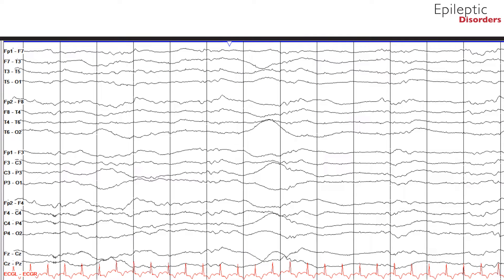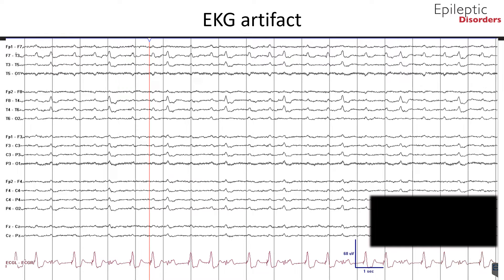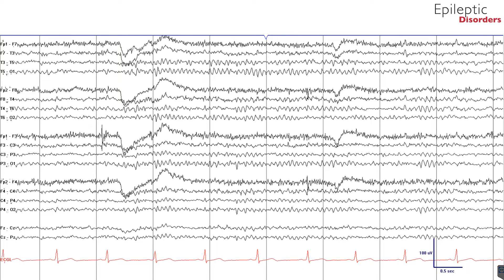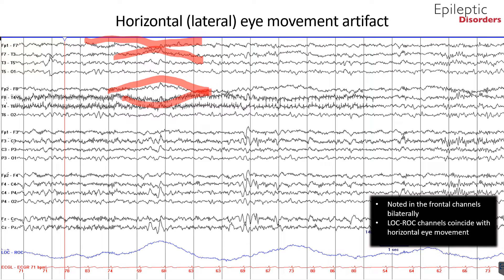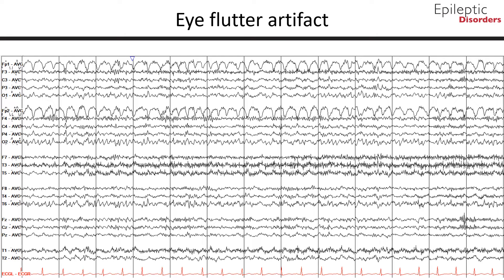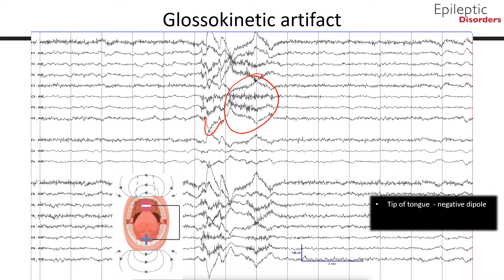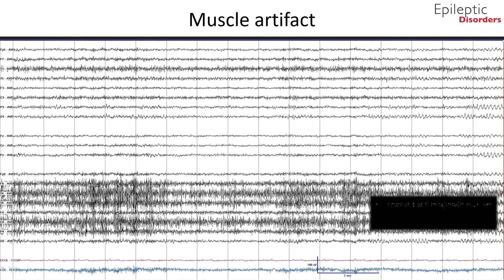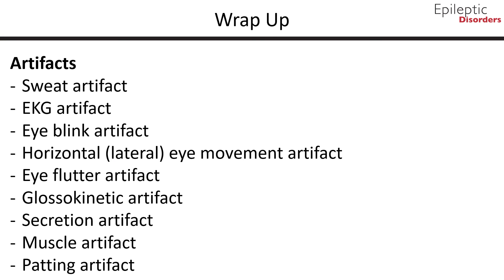Roadmap to EEGs: EEG Artifacts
In this module you will learn about common artifacts on scalp EEG

Content:
- Sweat artifact
- EKG artifact
- Eye blink artifact
- Horizontal (lateral) eye movement artifact
- Eye flutter artifact
- Glossokinetic artifact
- Secretion artifact
- Muscle artifact
- Patting artifact

Learning objectives covered:
- Recognize and distinguish artifacts and normal variants from abnormal EEG patterns, and take actions necessary for eliminating artifacts